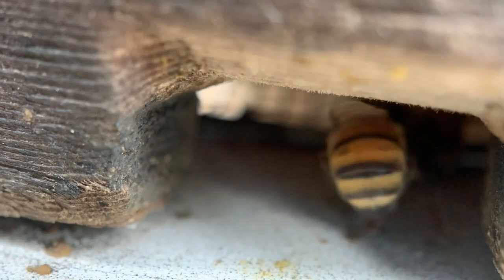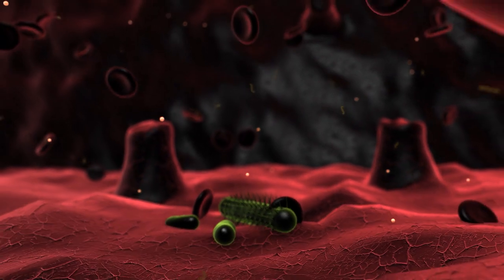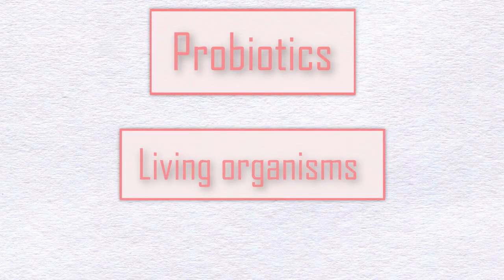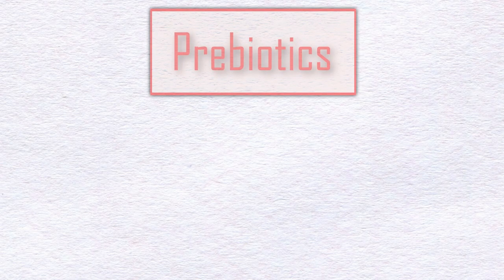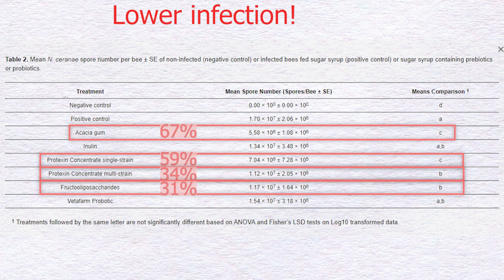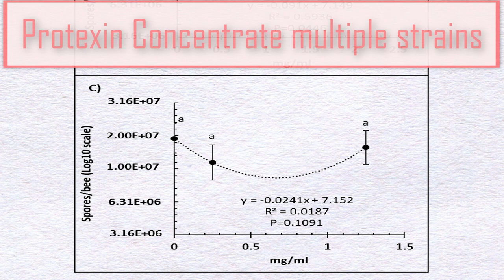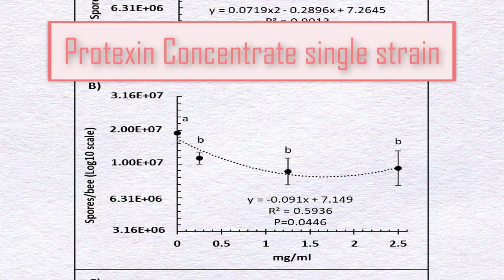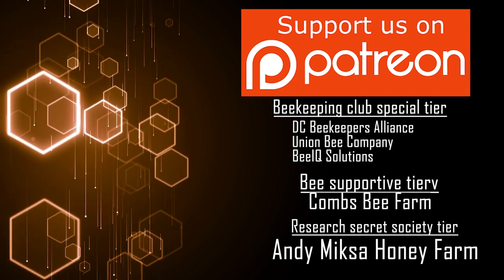PROBIOTICS help HONEY BEES with fungal disease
Great product from bees
"Probiotics can save HONEY BEES from deadly fungal disease", is a video highlighting a scientific article describing the beneficial effect of pre and probiotics against a fungal honey bee disease, Nosema ceranae, infection. I feel we are at the beginning of our journey to fully understand how, and when, probiotics can help honey bees. I will bring many research articles related to different aspects of this subject to future videos. My personal experience using probiotics on bees is limited, but I saw results in the field that show it can be a powerful tool when we know how to use it.  Let me know your thoughts.